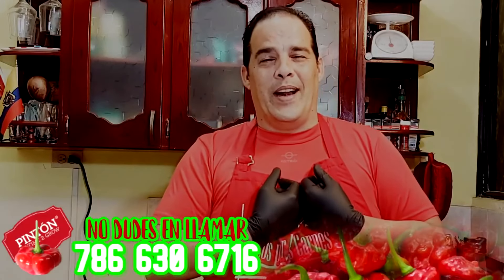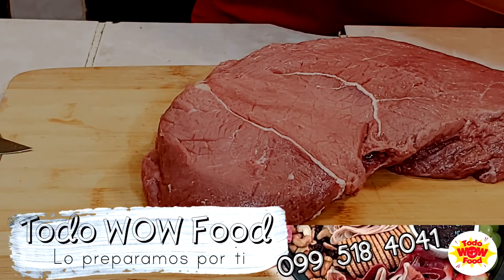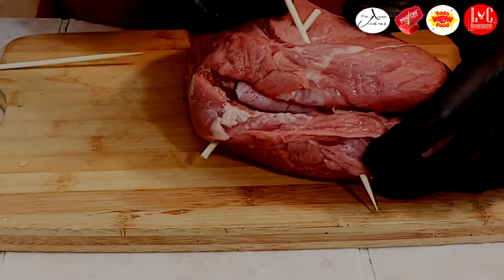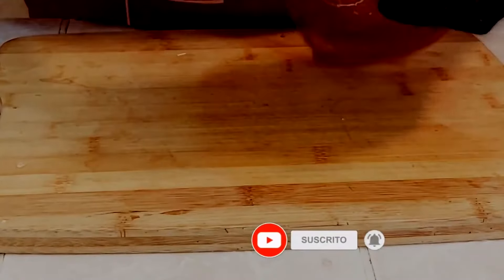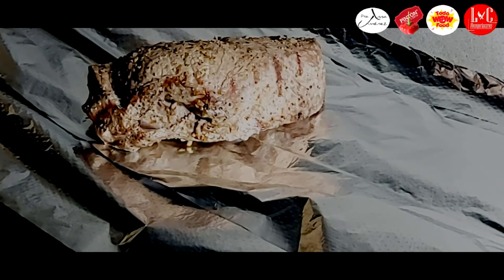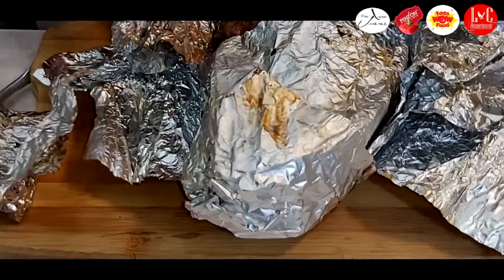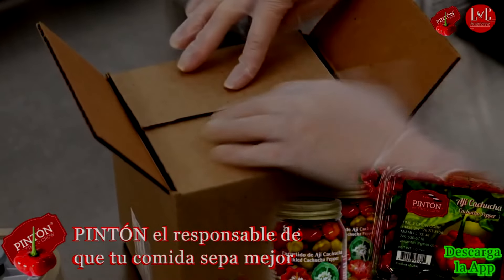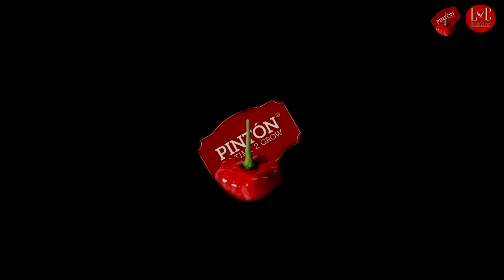Vacío de Res relleno Receta de locos | Locosporlascarnes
Receta completa:
Un Vacío de Res 2L
Sal granulada 2 cucharadas
Pimienta al gusto
Queso Mozarela 20g
Queso Holandés 15g
Pepperoni 25g
Salchicha o chorizo 1Unidad
Jamón Bizquen 400g

✅✅Enlace a  PINTON, el responsable de que tu comida sepa mejor.

✅✅🔴🔴🔴Enlace a  PINTON en Amazon🔴🔴🔴

Ají cachucha PINTON

Encurtido de ají cachucha PINTON

Titulo: Vacío de Res relleno Receta de locos | Locosporlascarnes

Bienvenidos al Canal Oficial de Locosporlascarnes, aquí encontrarás muchas de las recetas mas locas que puedas imaginar y muchas recetas de comida cubana.